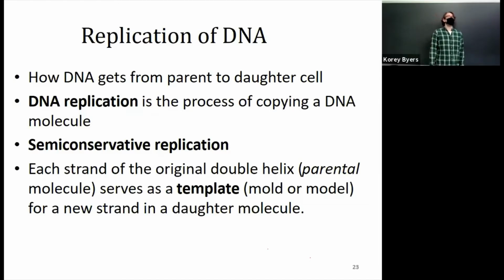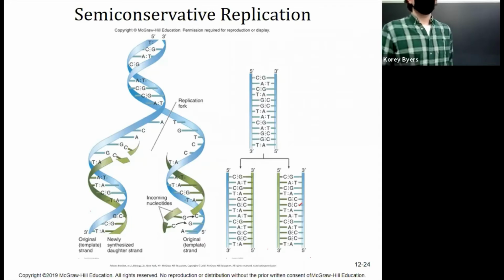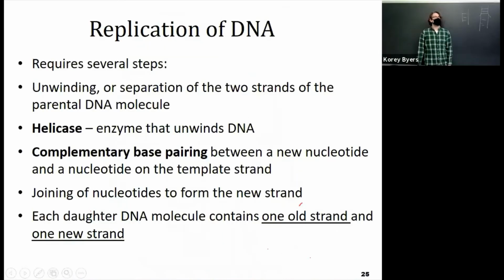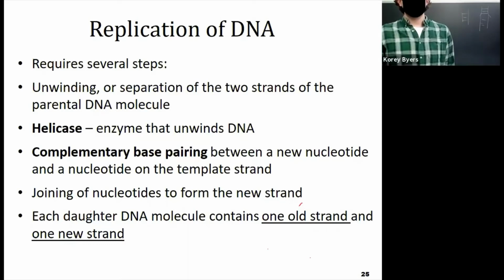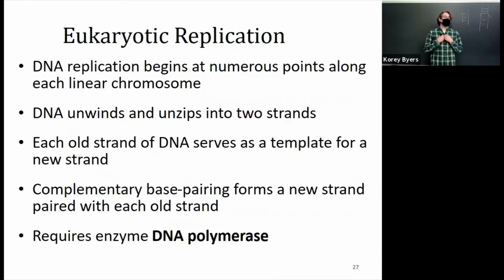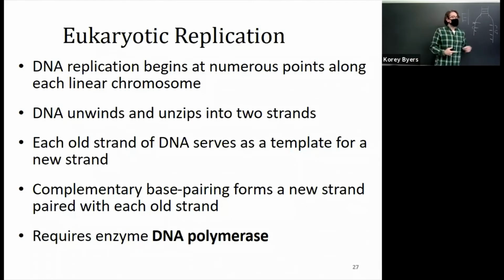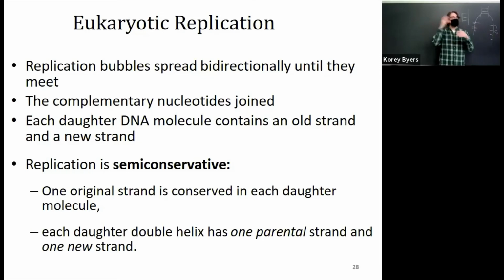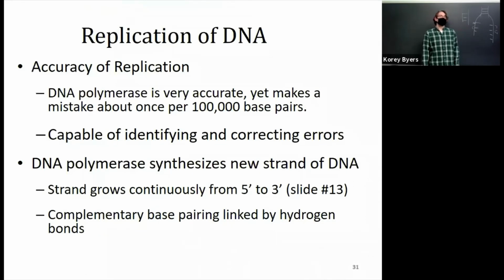Bio Ch 12: DNA Replication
The basics of DNA replication in prokaryotes and eukaryotes.